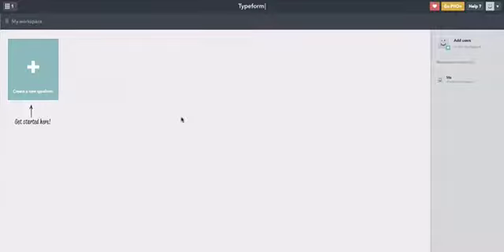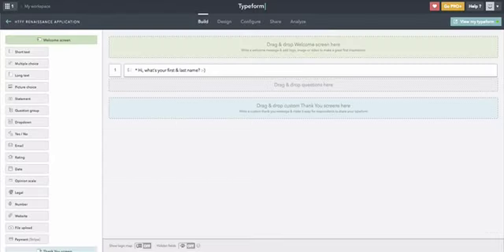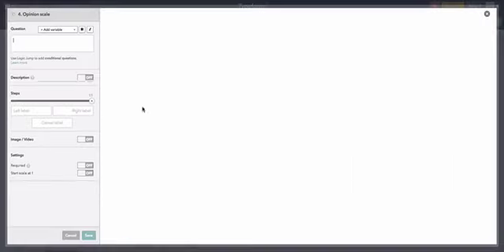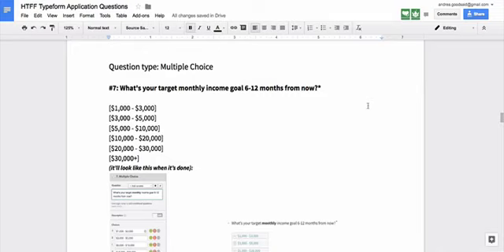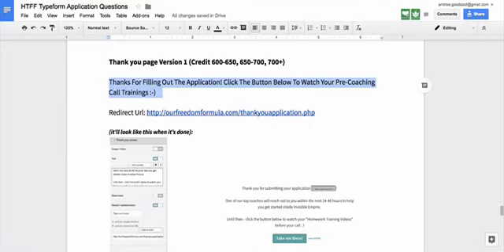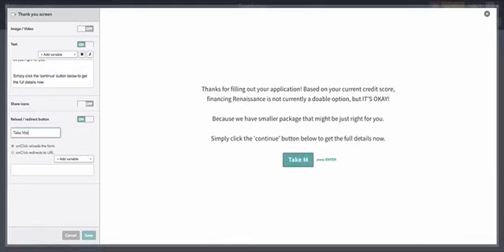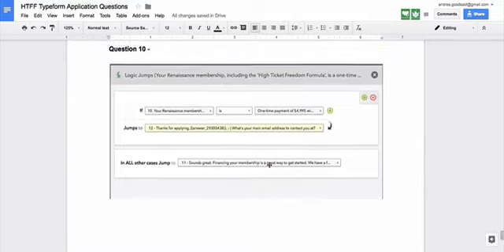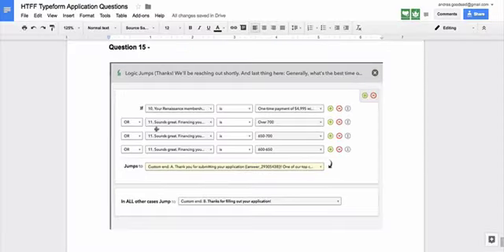HTFF Typeform Application Walkthrough